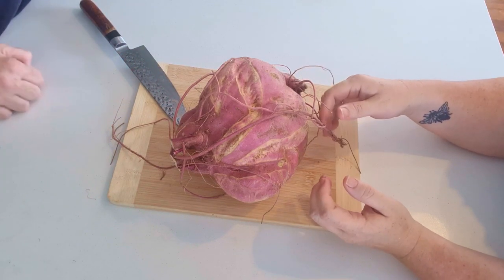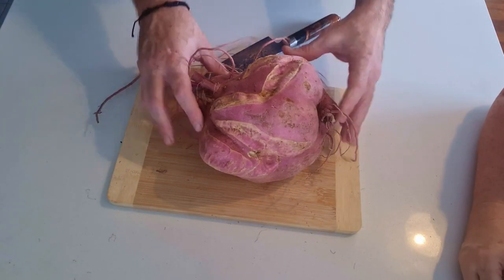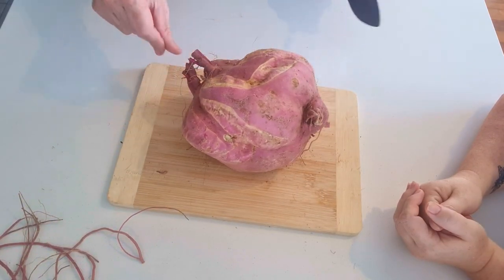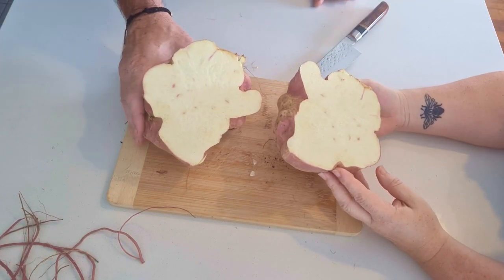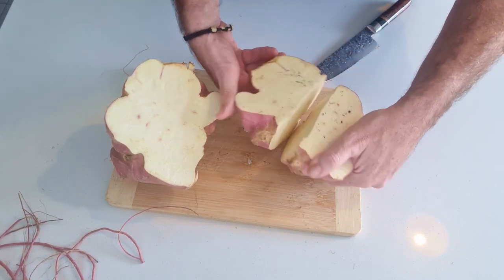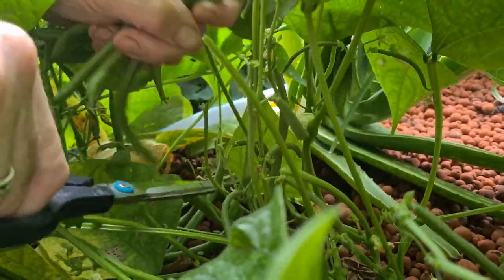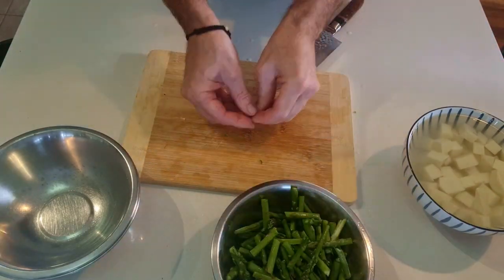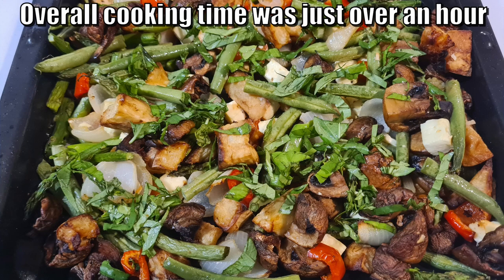Inside the Alien Sweet Potato + Sweet Tater & Green Bean Warm Salad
USG'Day Folks. Had a few folks ask what the inside of the Alien looking sweet potato looked like so here you go.👍👽👍 Also included a look at one of our favourite meals, a potato, green bean & asparagus warm salad using veg grown in our aquaponics system.
I forgot to mention in the video but the spud, & salad was very tasty indeedy. 👍😁

Hope you enjoy the look inside the spud & the recipe folks.
Cheers all. 🐟 🌱🍅
Rob

Sally Weiner
Woodworking Chicago based Artist
Etsy Store,

Veteran Aquaponics
Handcrafted aquaponics systems to produce edible vegetation and harvest fish. Veteran owned and operated.